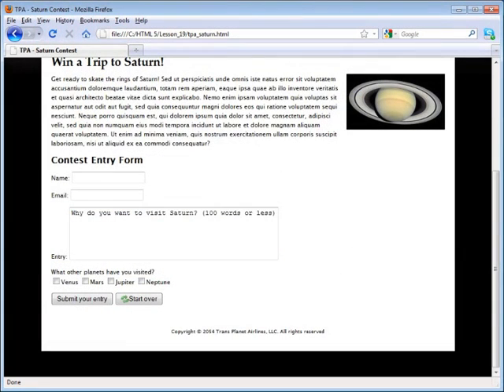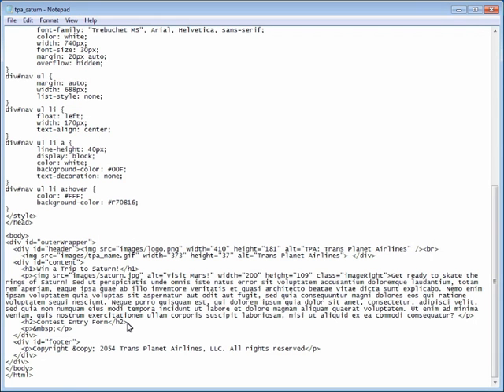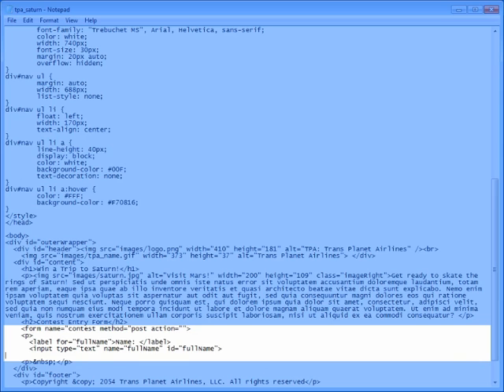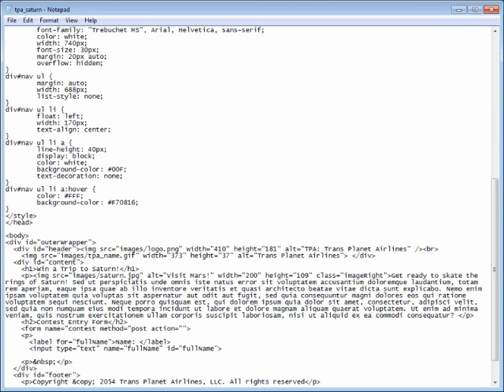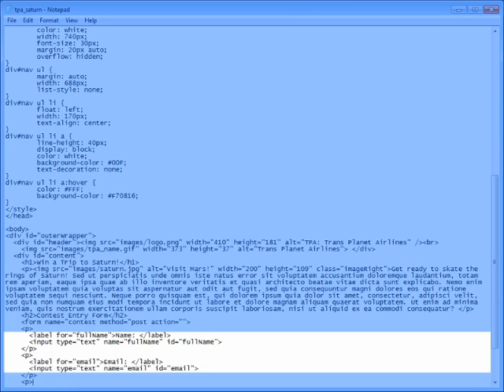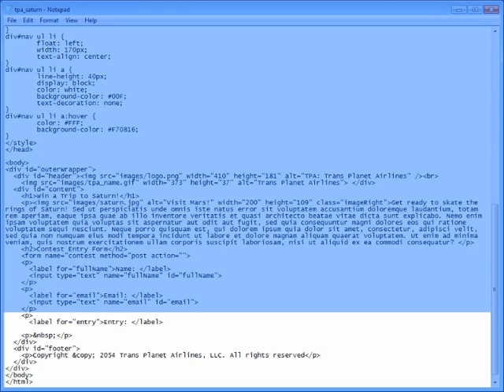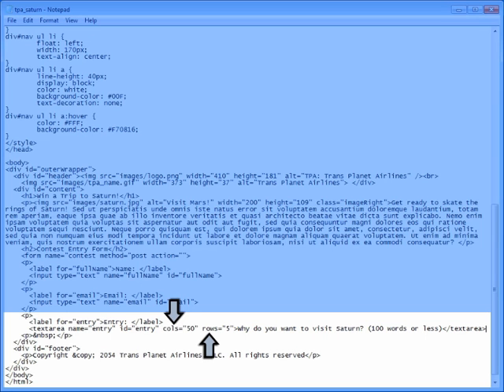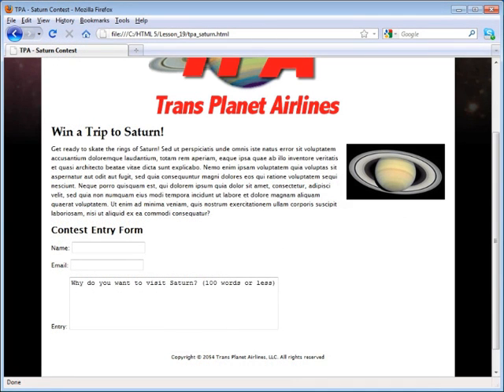Lesson 19-1: Adding text and textarea fields